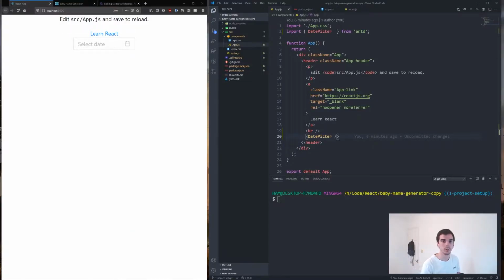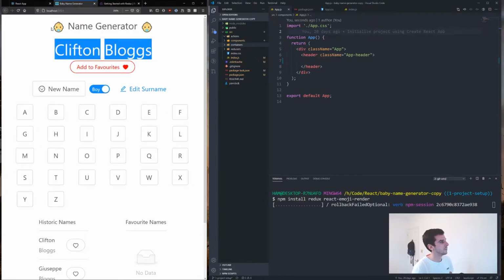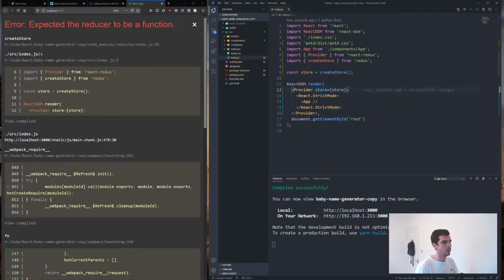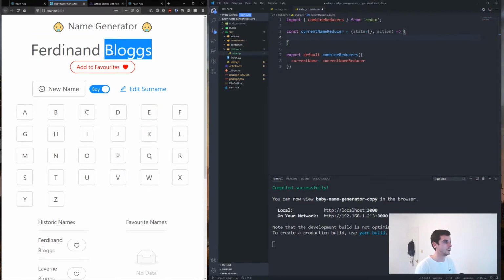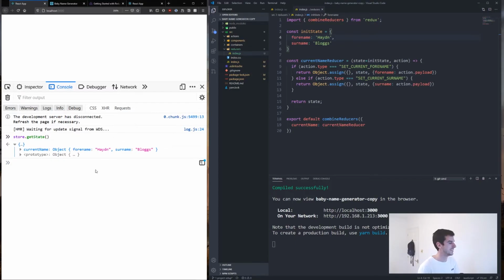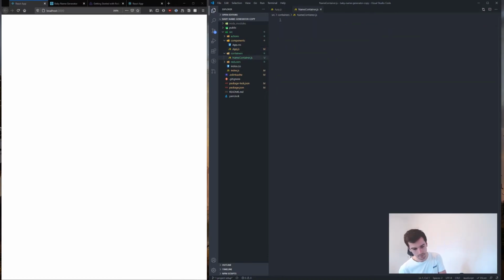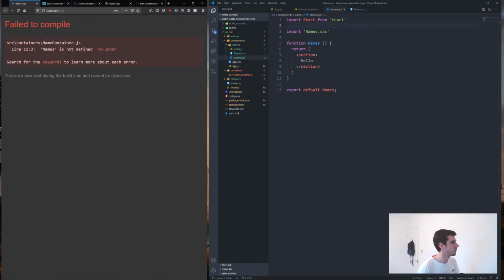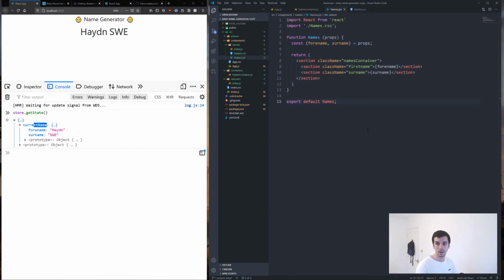How to setup Redux in React App | React & Redux Tutorial 2021 | 👶 Baby Name App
Hey everyone!

In this video, we set up Redux into our react app. If you have ever wondered what Redux is or how to set up Redux in your React app then I hope this video answers those questions. We go through Redux, reducers, actions and persisting state to the redux store. We even link a component to read from the store also!

Be sure to follow along with the tutorials also!

### 📚Recommended Books 📚###

1. Crack The Coding Interview
2. Grokking Algorithms
3. Clean Code
4. Show Your Work!

### 👨🏻‍💻 Social Media 👨🏻‍💻###

### 💻My Gear 💻###